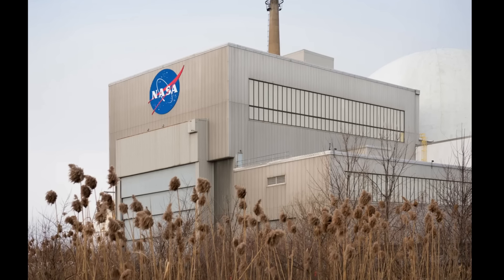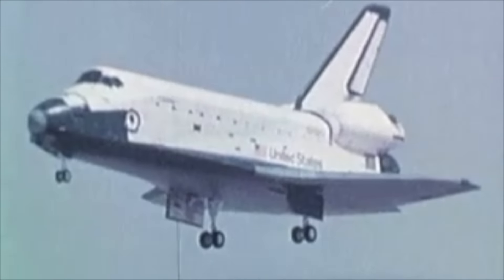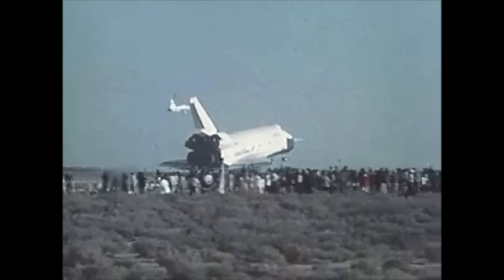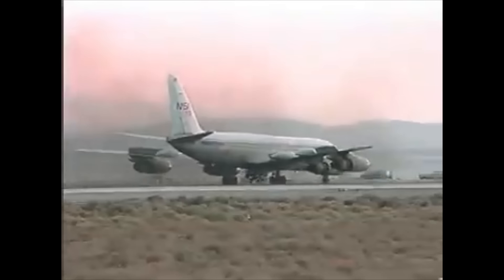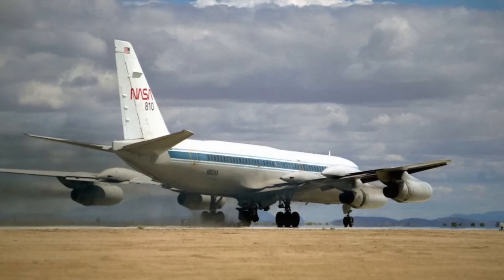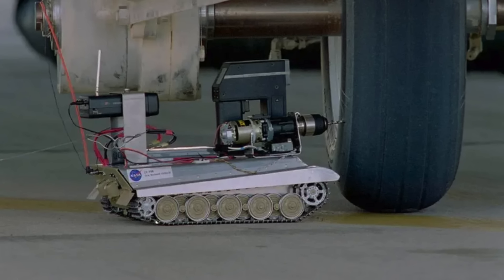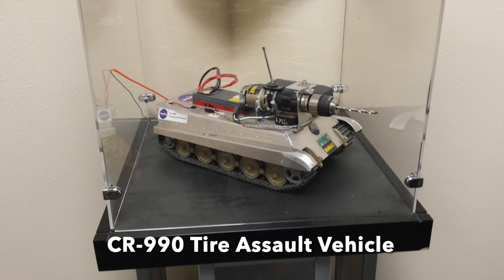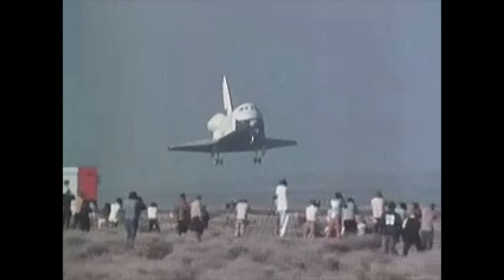The NASA King Tiger Tank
The story of NASA's secret WWII King Tiger tank project, connected with the Space Shuttle programme. A truly astounding tale!

Special thanks to Patrick Kaufer for suggesting this wonderful topic!

Sources:
- 'NASA built a Tire Assault Vehicle...' by James Gilboy, (The Drive, Nov. 13, 2023)
- 'CR-990 Tire Assault Vehicle' by Harry Biondo, (The Online Tank Museum, Sept. 8, 2018)

Credits: The National Archives; Library of Congress; NASA; InSapphoWeTrust; Mark.murphy; Michael Rennick